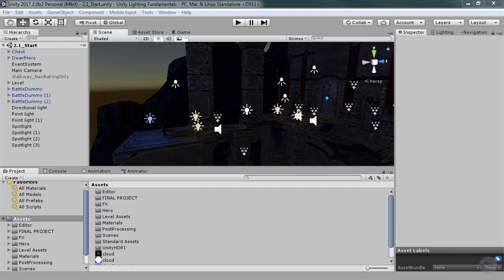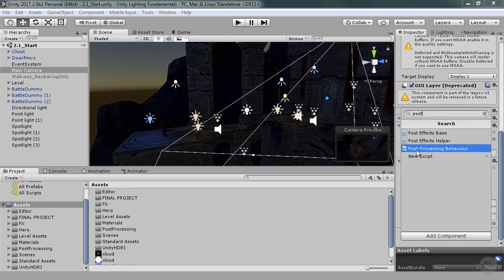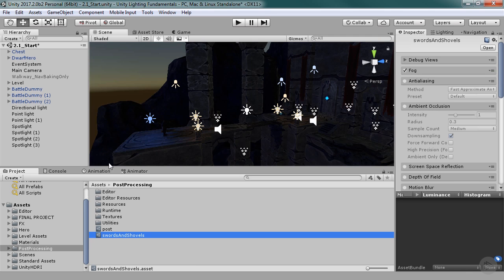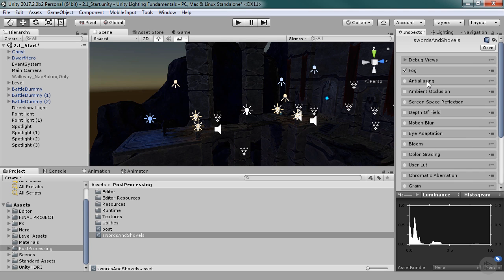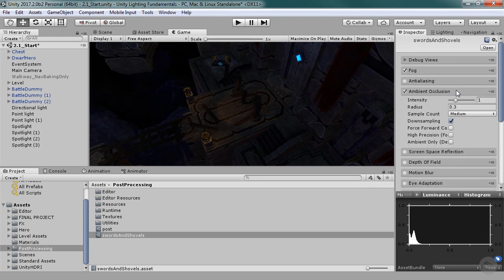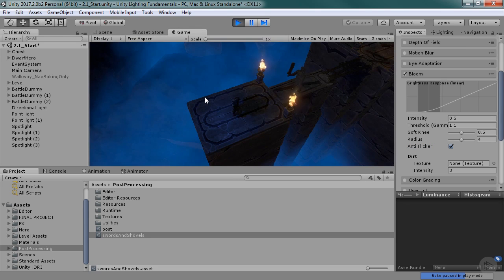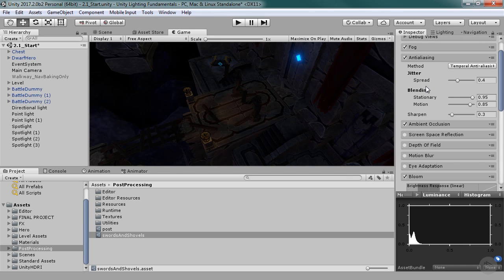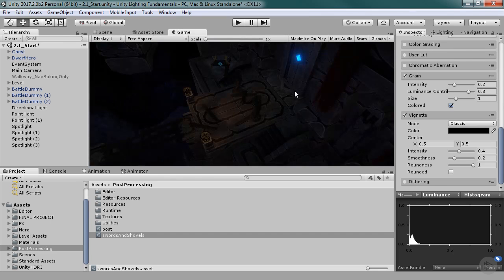Unity Lighting Fundamentals 14 الأضائة في يونتي